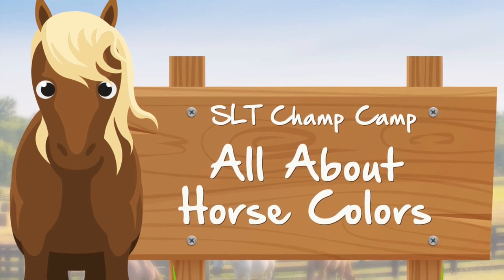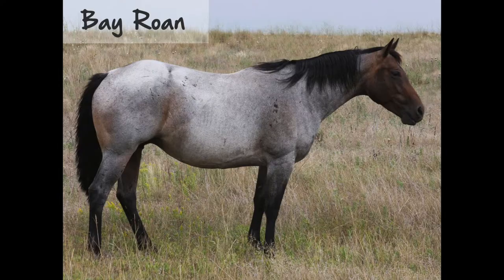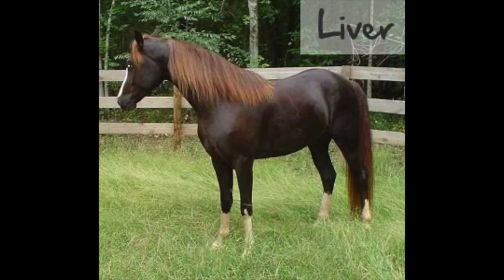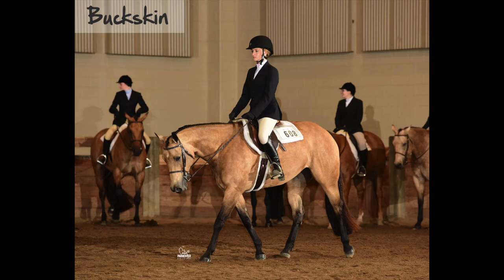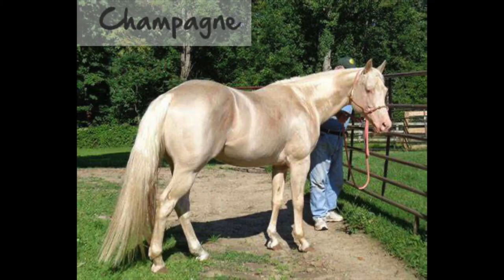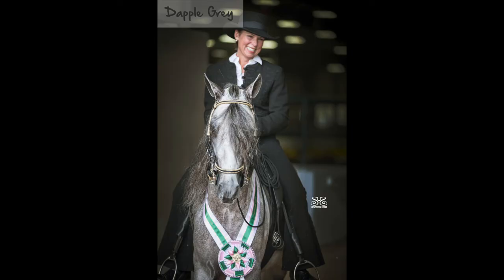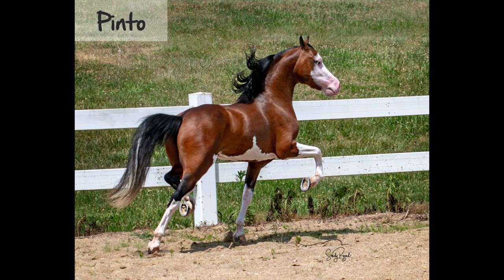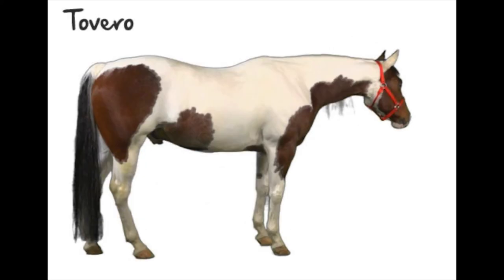SLT Champ Camp #3 Horse Colors